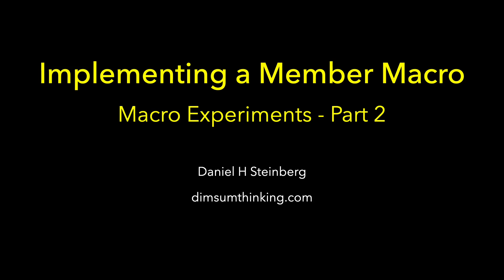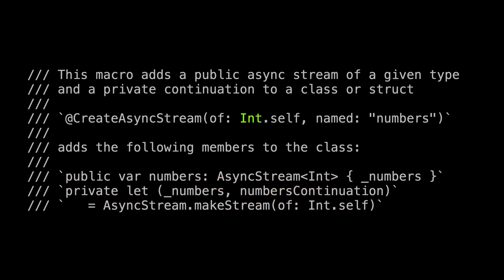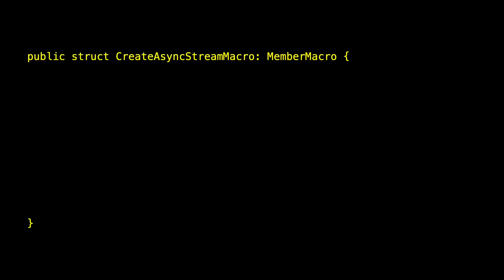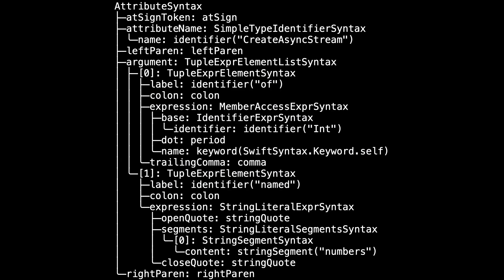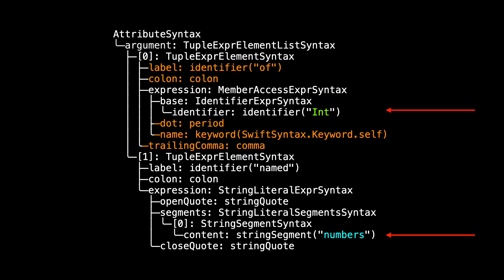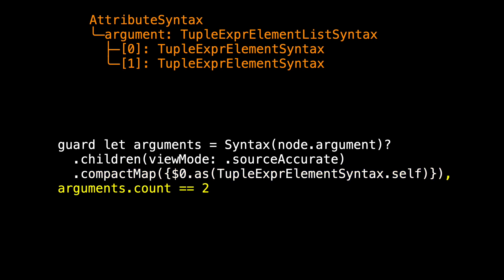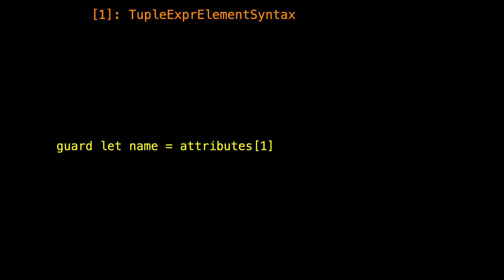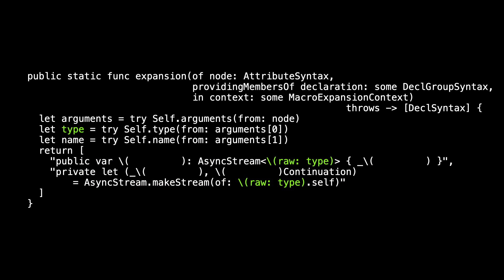Implementing a Member Macro Macro Experiments Part 2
In this second episode we implement a member macro and learn to walk an Async Syntax Tree and extract the elements we want to use.